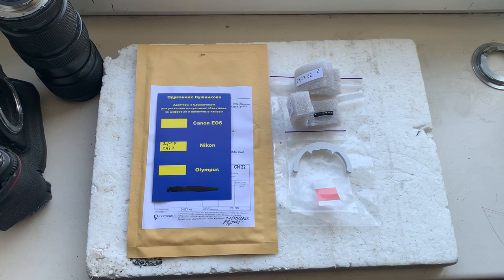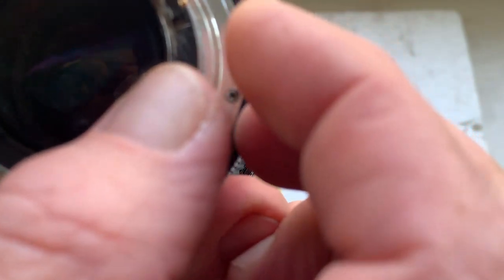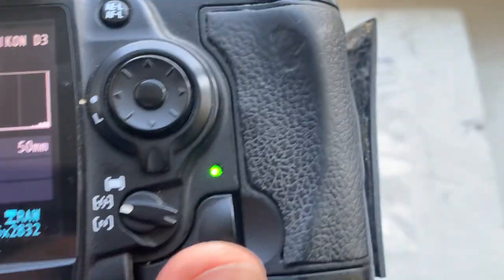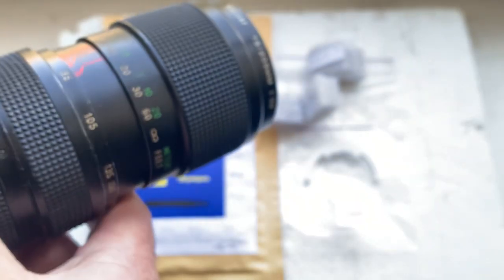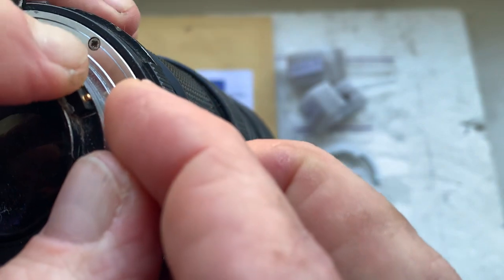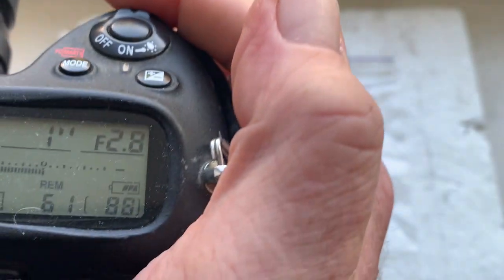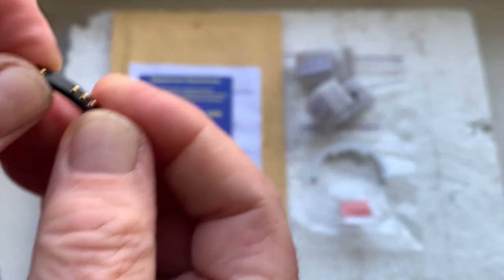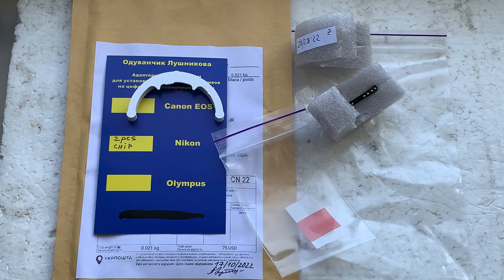Nikon Dandelion chip. 2 pcs. (For Feliciano R. jr.)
For:
1. Nikkor Ai-S 28mm/f2.8 - 22
2. Nikkor Ai-S 50mm/f1.8 - 22
For direct purchase write to me:
Andrii Kurianov
Ukraine